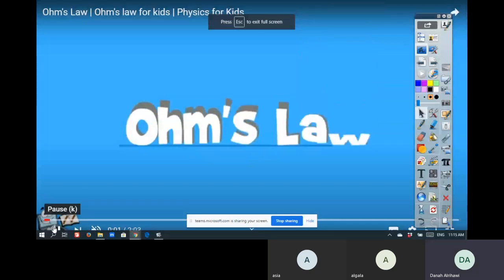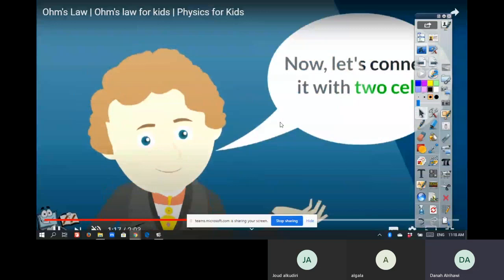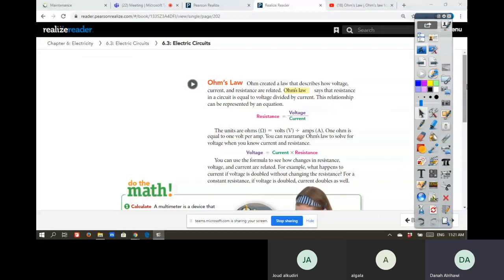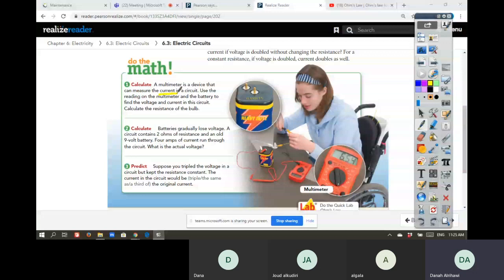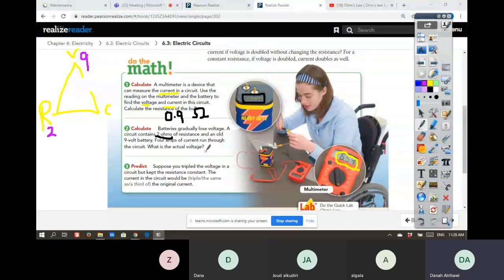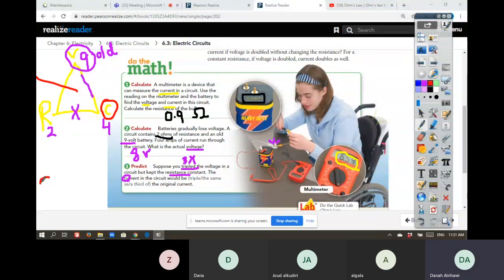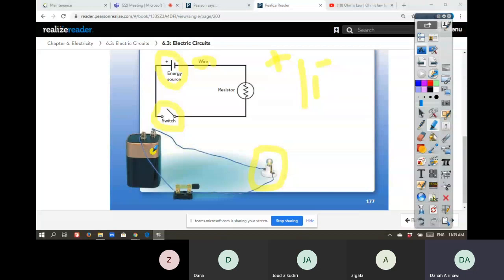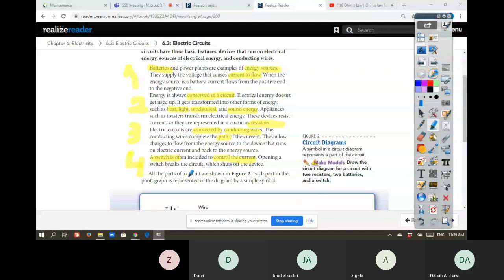Science G6 W13 L4